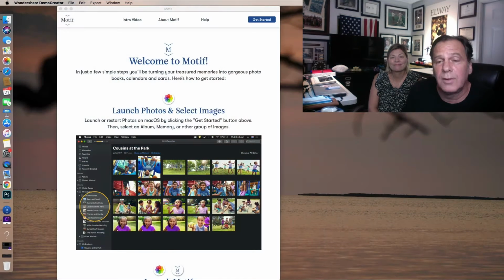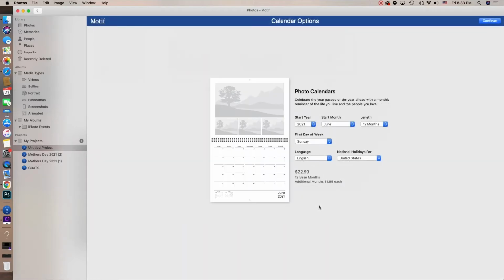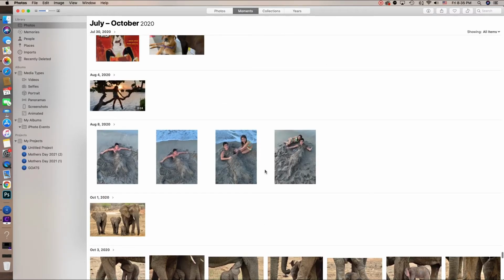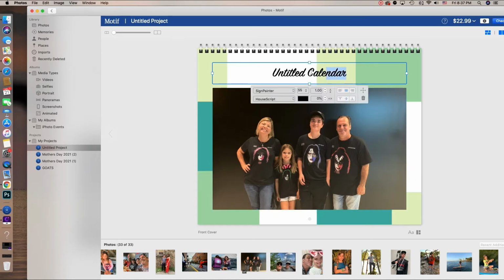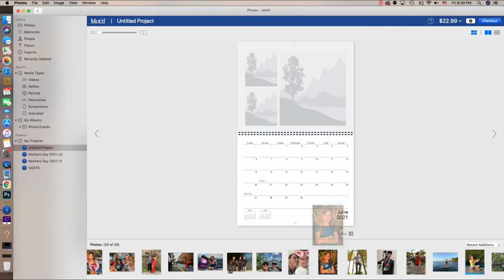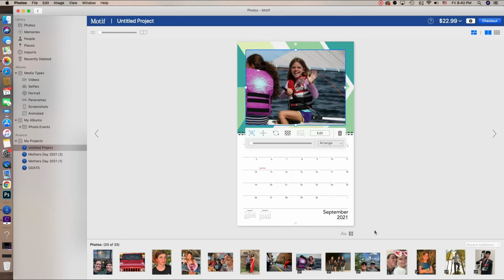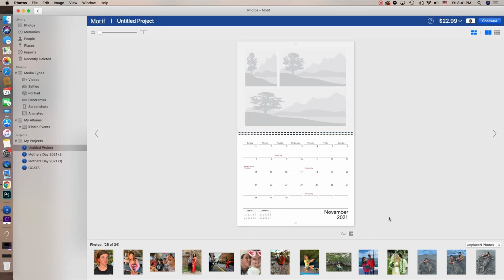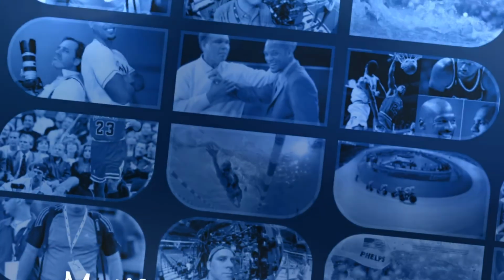How To Make a Custom Photo Father's Day Calendar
Award-winning sports and entertainment photographer Marc Serota shows you how to create a custom photo calendar from your Mac, iPhone, or iPad using the free Motif Photos App. Today he's teaching his wife how to make a Father's Day Photo Calendar, for him for Father's Day! It's just what he wanted.
Download our free app on the MacOS or iOS store and create beautifully curated photo books, cards & calendars on your iPhone, iPad or Mac. Share a 📸  and tag @MotifPhotos to be featured!